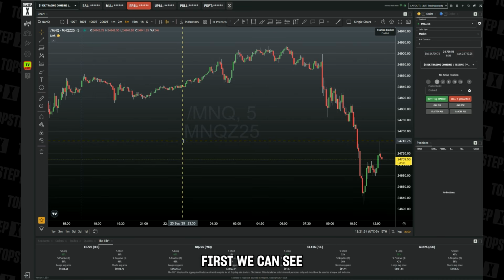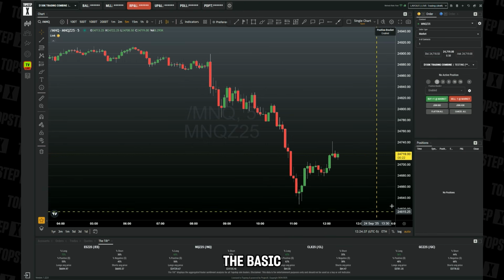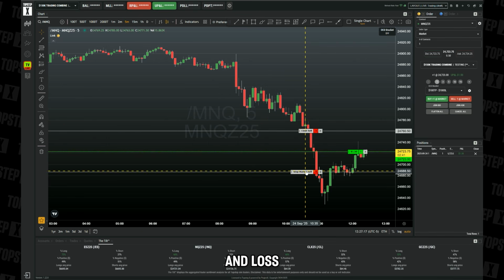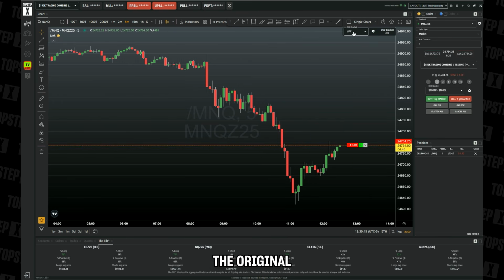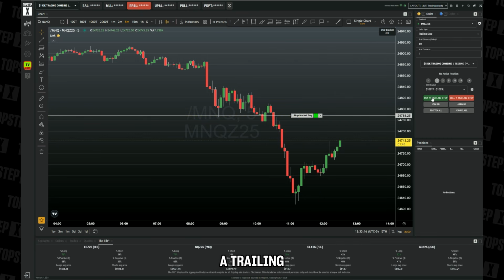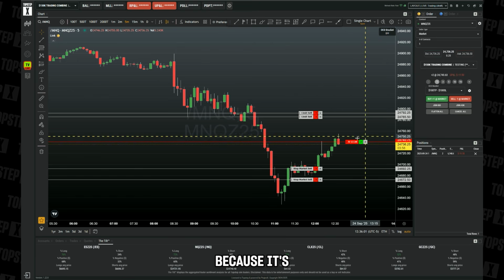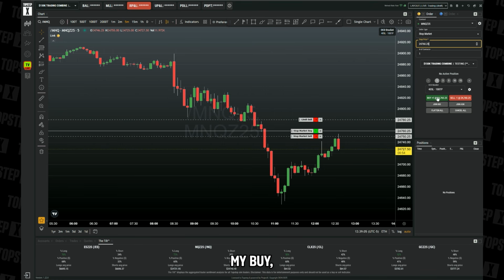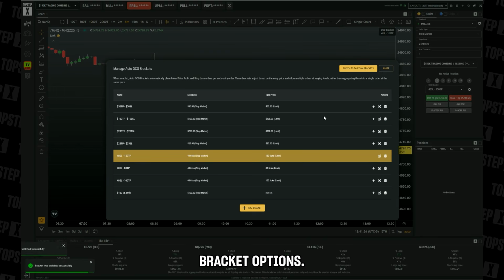🔍 Auto OCO Brackets Deep Dive | TopstepX w/ Coach Robert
Auto OCO Brackets are here and Coach Robert is breaking them down in detail. Learn how to set your take profit and stop loss automatically, trade with more discipline, and cut down on screen time.

Whether you’re new to futures trading or looking to refine your risk management, this deep dive will show you how to make the most of Auto OCO Brackets inside TopstepX.

📈 Ready to put this feature to work? Log in and start trading smarter.